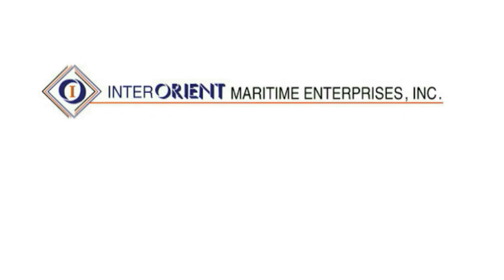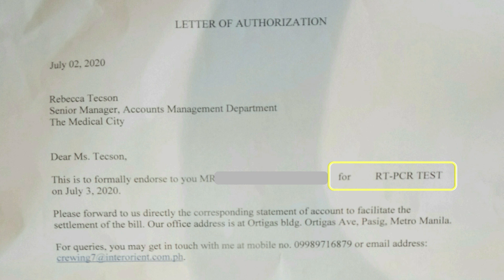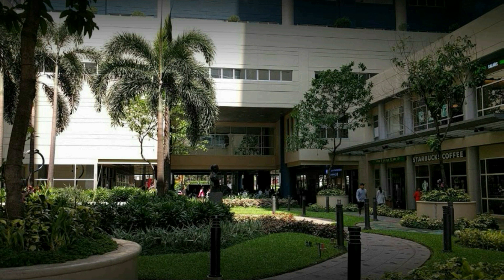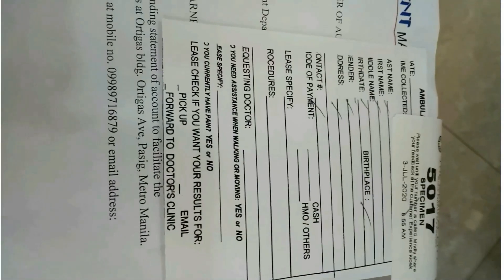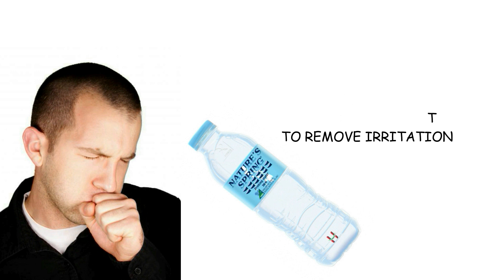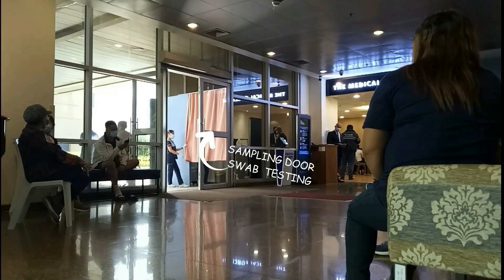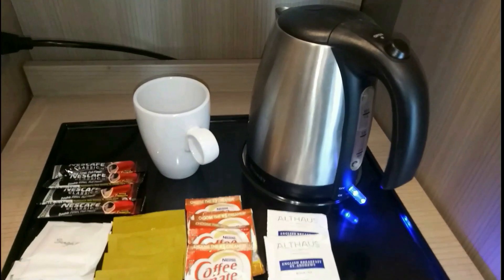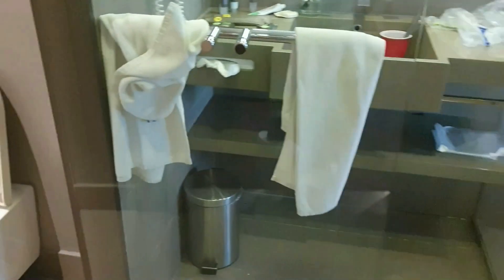Swab test for seaman job openings near me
To learn more about the swab test for seaman job openings near me  you can visit:

This video is all about the swab test for seaman job openings near me valuable information but also try to cover the following subject:
-passing a mouth swab drug test
-Pinoy seaman
-interorient maritime enterprises

Youtube is the very best place to visit when searching for videos about the swab test for seaman job openings near me.
Swab test for seaman job openings near me is clearly something that interests you and quite a lot of people so I made this video.
If you want to learn even more about passing a mouth swab drug test I recommend you to check out our various other video clips
Have i answered all of your questions about the swab test for seaman job openings near me?
 individuals who looked for passing a mouth swab drug test also looked for pinoy seaman.